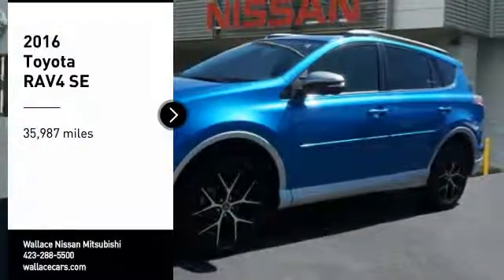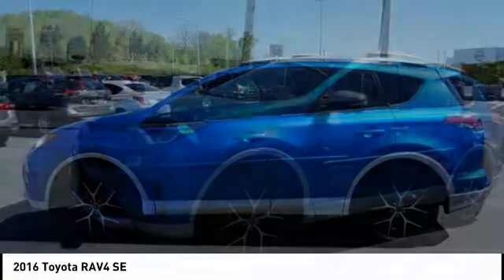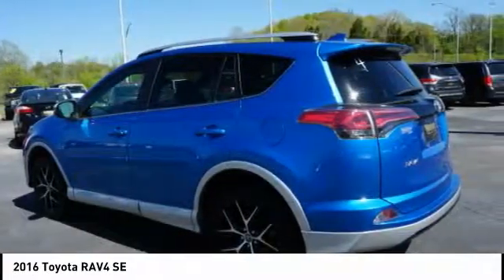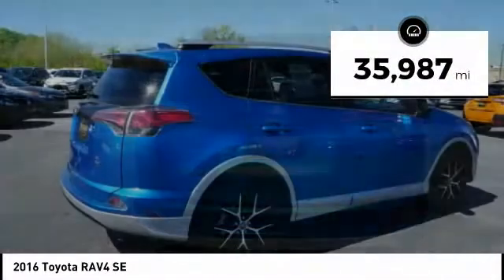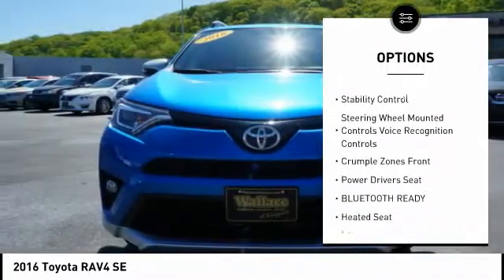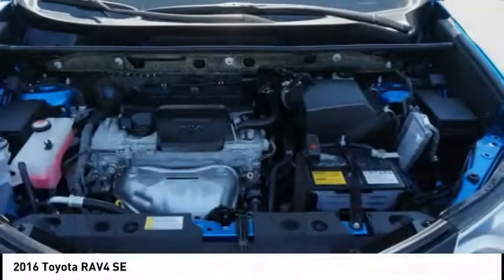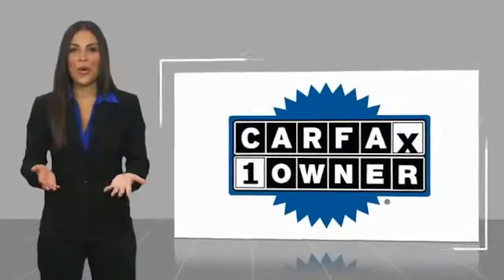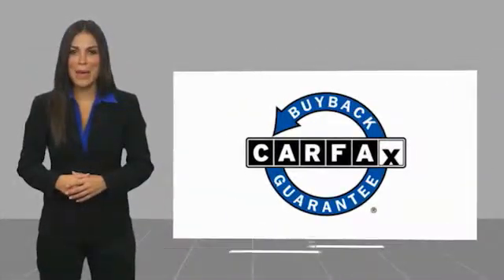2016 Toyota RAV4 Kingsport TN M3312A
2016 Toyota RAV4 SE

2733 East Stone Dr.

CARFAX One-Owner. Clean CARFAX.Hands Free Bluetooth, Heated Seats, Leather Seats, Navigation Navi/GPS, Sunroof/Moonroof, Parking Sensors, Rear Backup Camera, Just Serviced Oil and Filter, Multi-Point Inspection, RAV4 SE, 4D Sport Utility, 2.5L 4-Cylinder DOHC Dual VVT-i, 6-Speed Automatic, AWD, Blue, Ash Artificial Leather. Blue 2016 Toyota RAV4 SE AWD 6-Speed Automatic 2.5L 4-Cylinder DOHC Dual VVT-iRecent Arrival! 22/29 City/Highway MPGAwards:  * 2016 IIHS Top Safety Pick+   * 2016 KBB.com 10 Best SUVs Under $25,000Please contact our internet department with any questions @ (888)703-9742.Reviews:  * Roomy interior for people and cargo; strikes a good balance between ride comfort and secure handling; well-sorted tech interface. Source: Edmunds